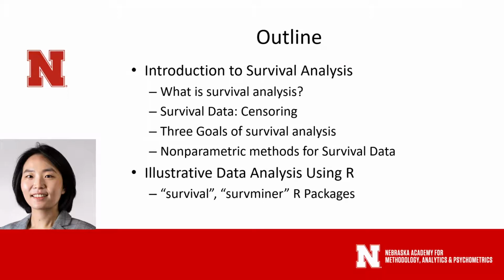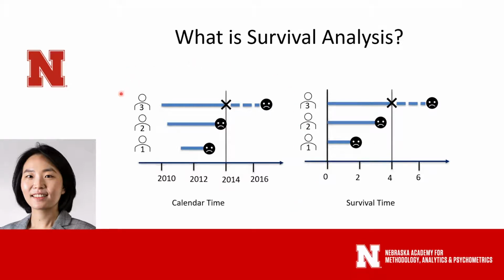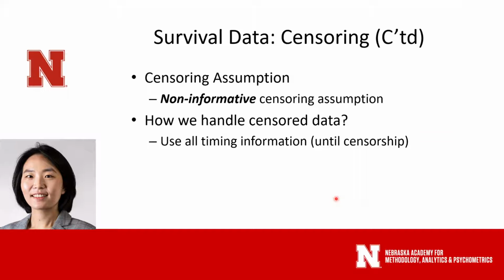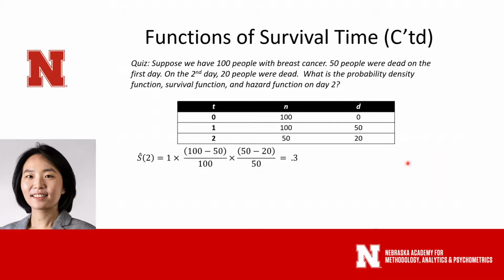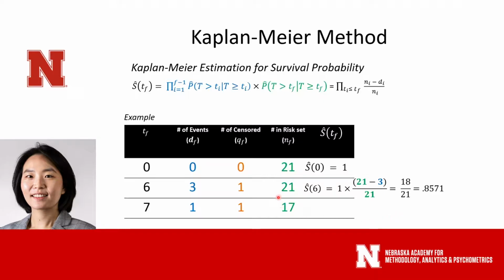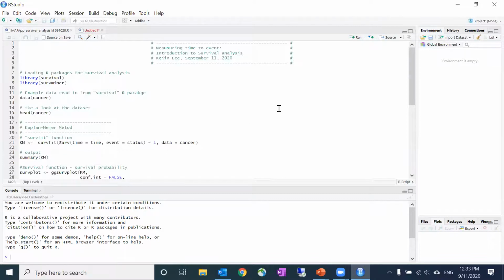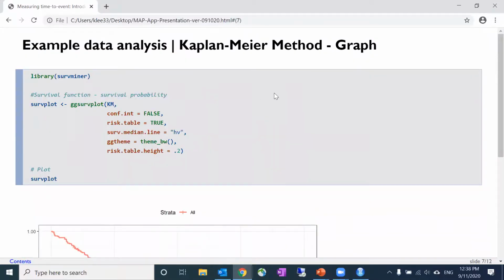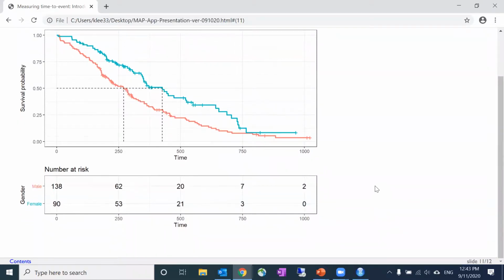Measuring Time to Event: An Introduction to Survival Analysis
Kejin Lee, MAP Academy research assistant professor, kicks off the Fall 2020 Methodology Applications Series with a presentation on survival analysis — a branch of statistics used to analyze the timing of events, such as unemployment, drop-out or graduation from school, or the onset of youth substance use.